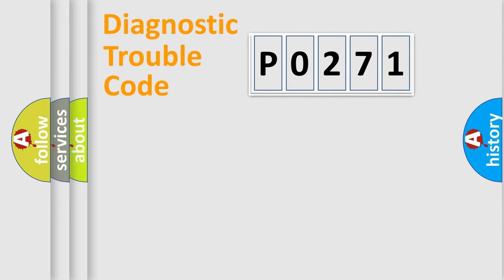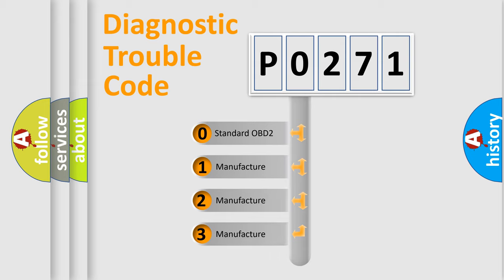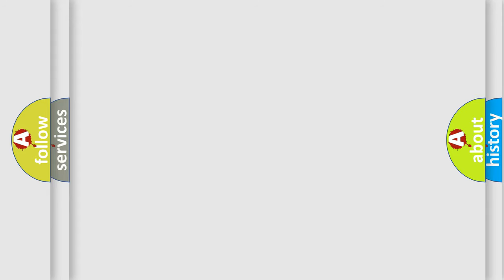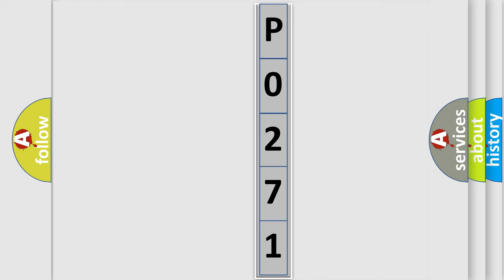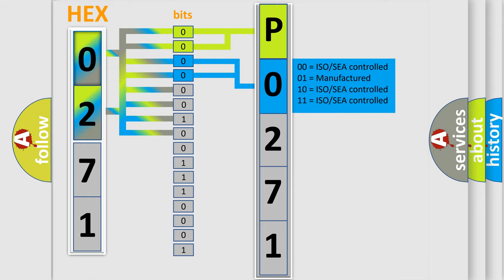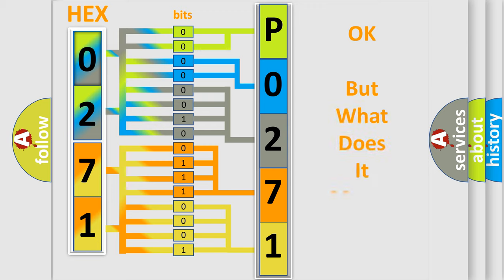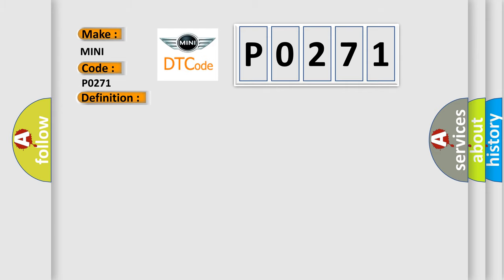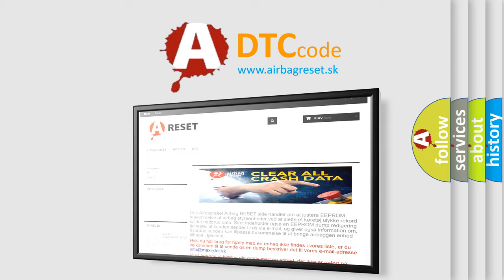DTC Mini P0271 Short Explanation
Contents:
0:21 Basic DTC analysis according to OBD2 protocol standard.
1:48 Insight into programming
2:58 A diagnostically understandable description of the Diagnostic Trouble Code
3:05 Basic error definition

Make
MINI
Code
P0271
Definition
Battery Observation Communication Circuit Malfunction
Description